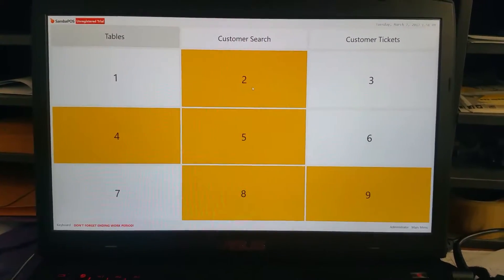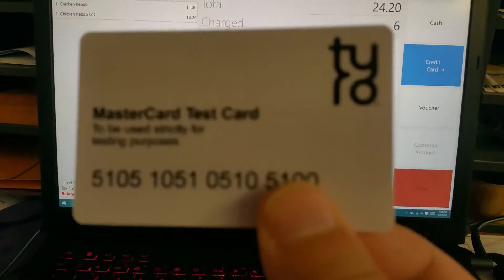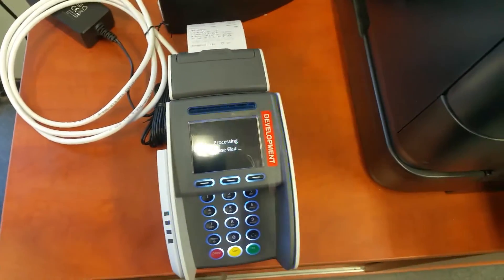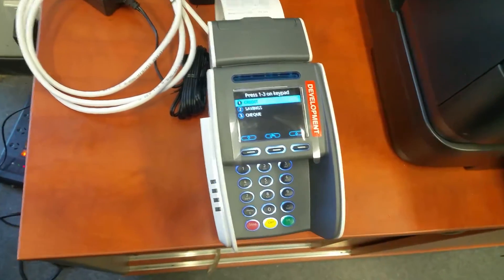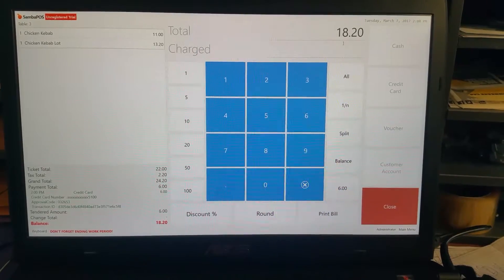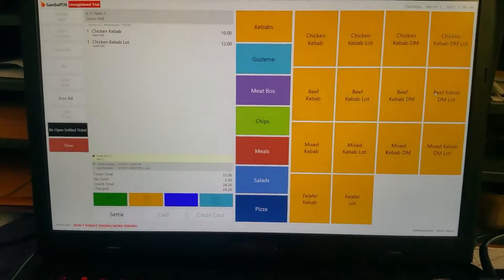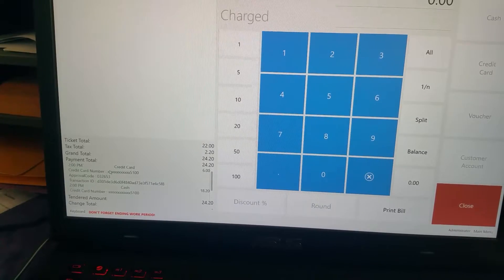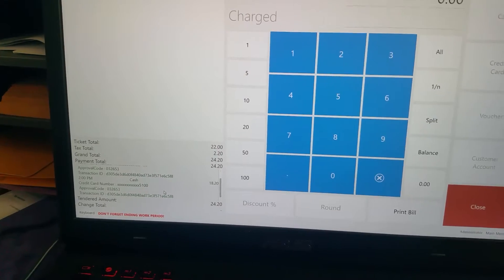SambaPOS- Tyro CC terminal Integration #1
Video #1 integrating Tyro Terminal adapter to physical eftpos terminal.

Showing transaction processing and how it works with the terminal.

Next video will go over the bug fixes,refunds and possible manual end of day transaction  settlement.